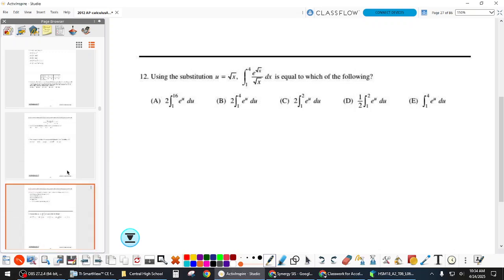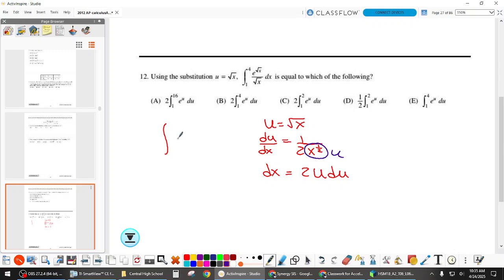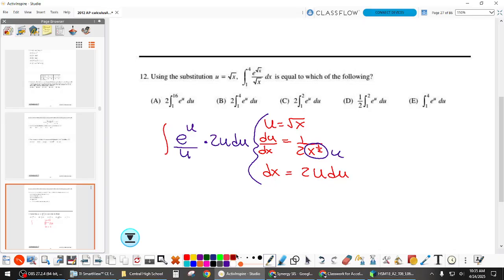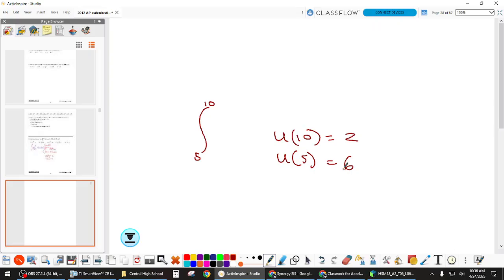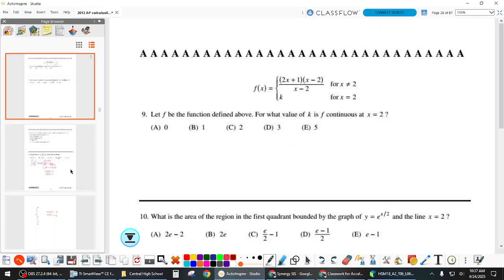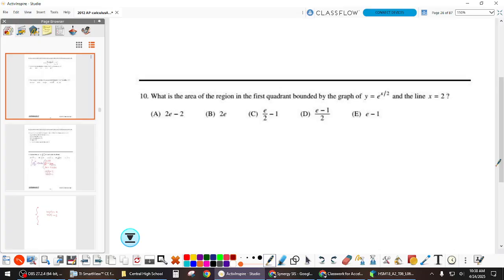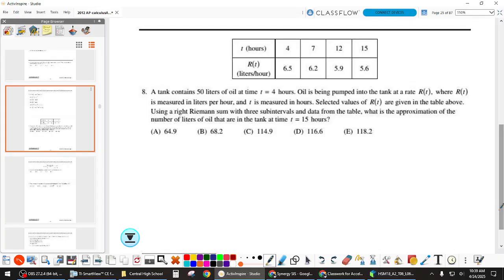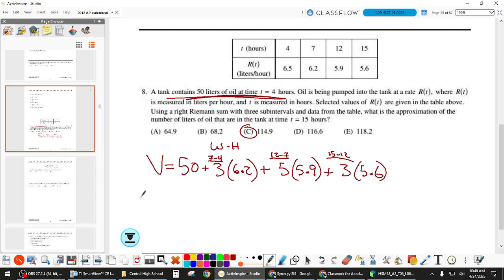4,24 Calc Review problems 5 12